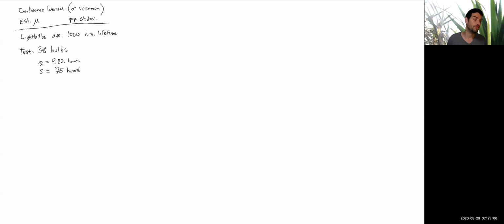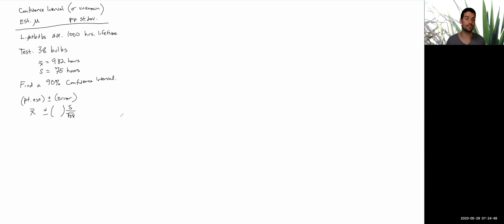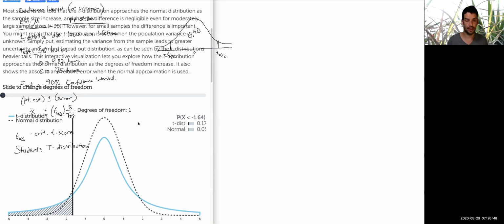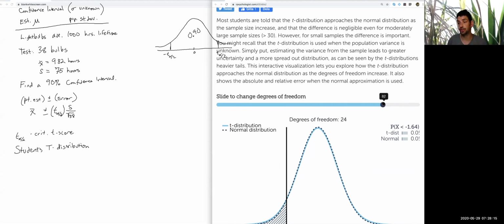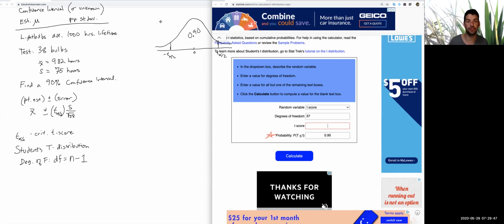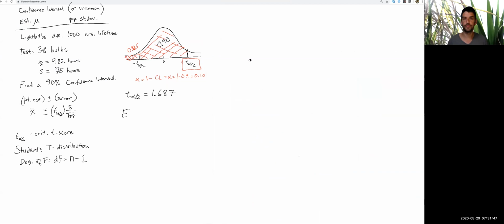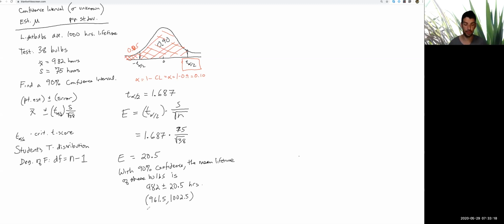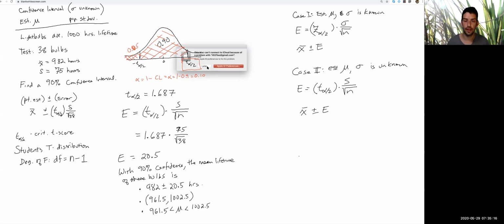146 8 2 Confidence Interval 2